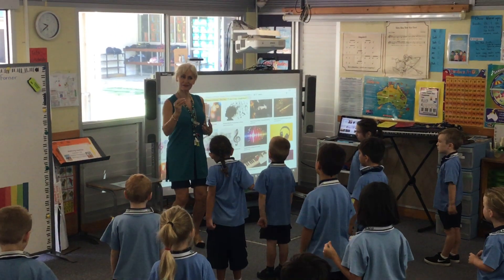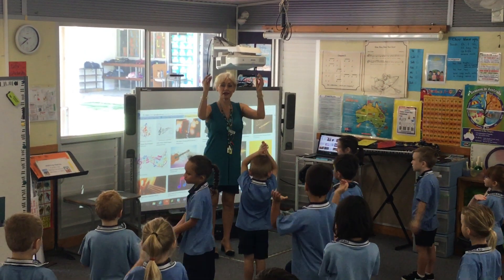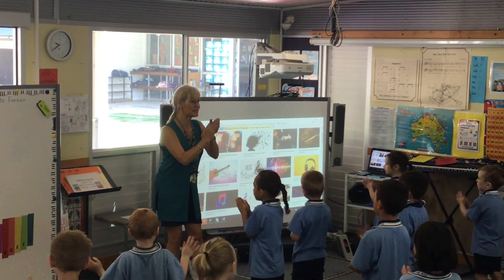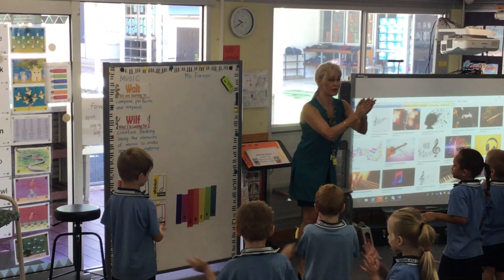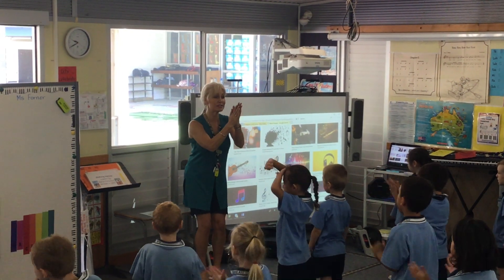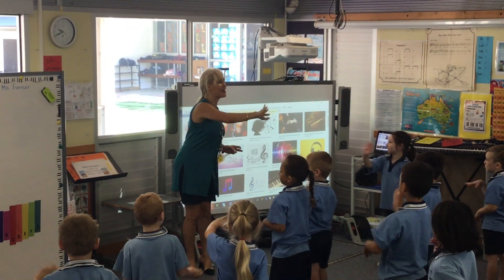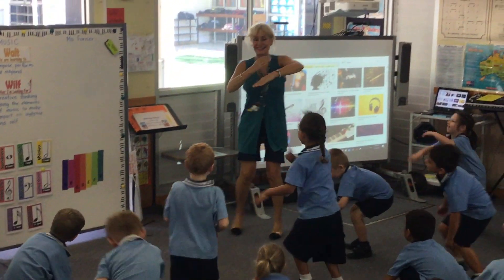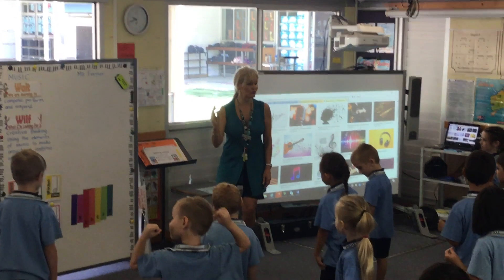Movement warmup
Welcome to the Music Room dance. a fun movement and listening warmup activity.